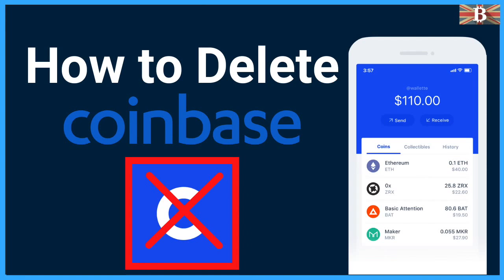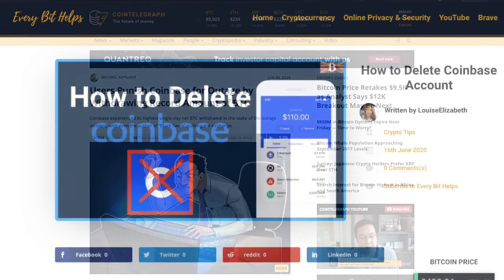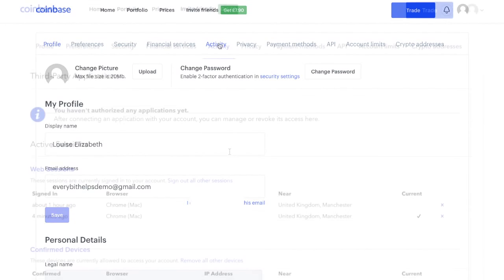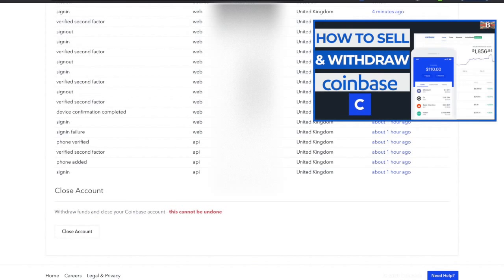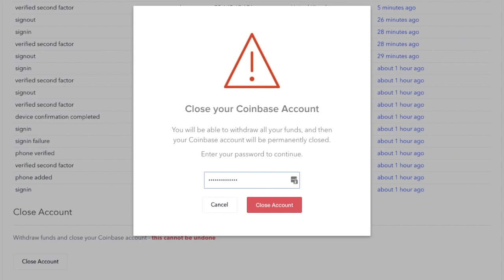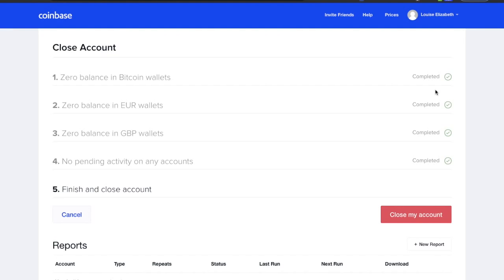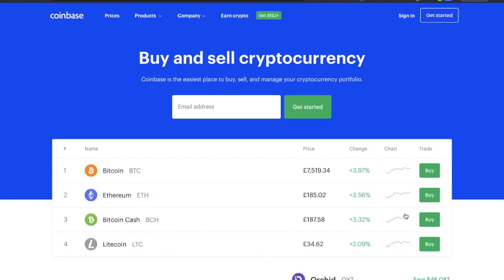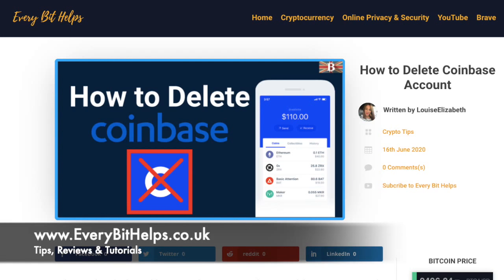Beginner's Guide on How to Delete a Coinbase Account?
In this tutorial, I explain how to delete your Coinbase account.  If you’re concerned about your anonymity and worried that your personal information or data is being shared.  Or, if you’re fed up and frustrated with service outages, then follow this guide to closing your Coinbase account.